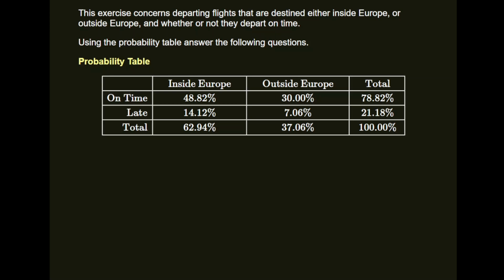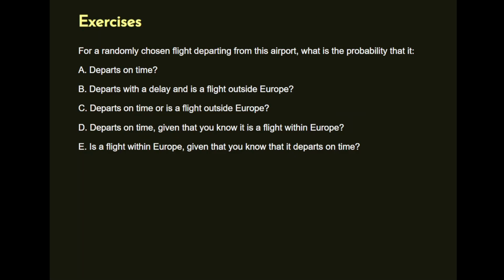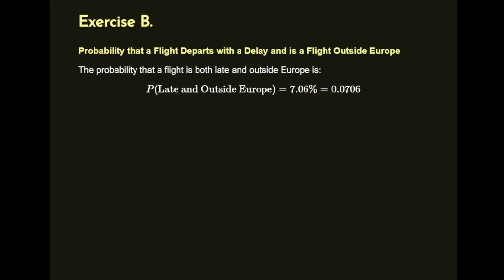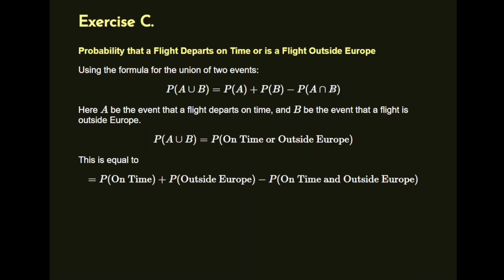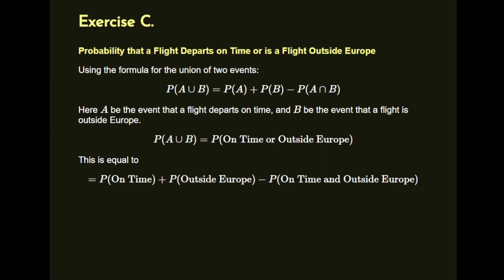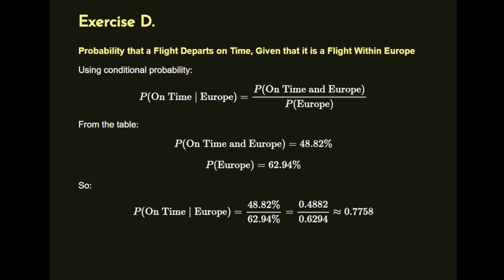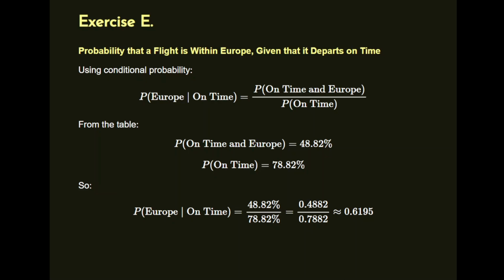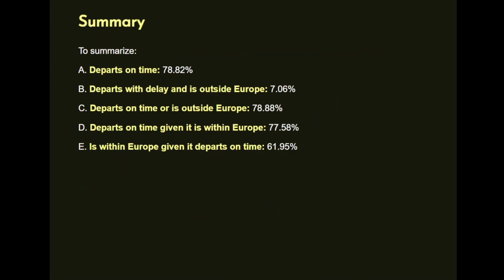Probability Table - Worked Example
StatsResource.github.io